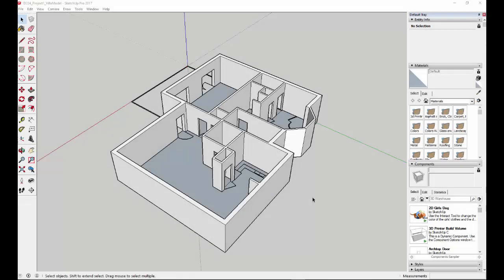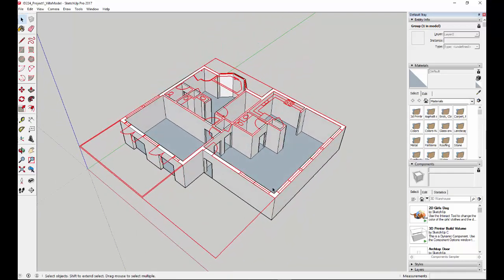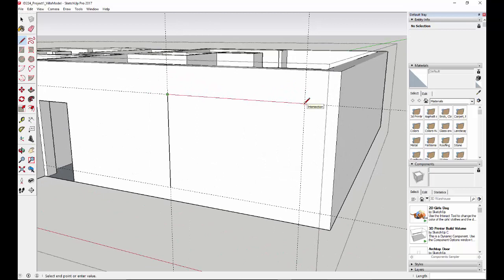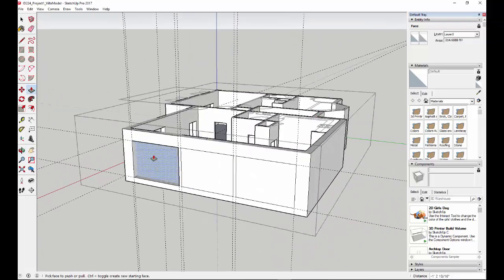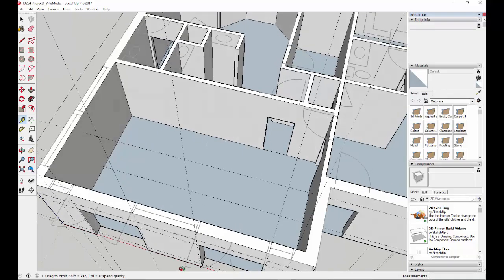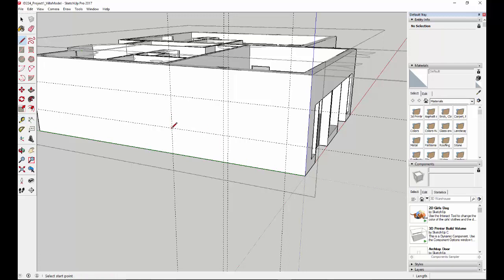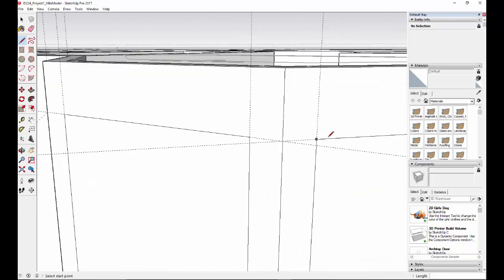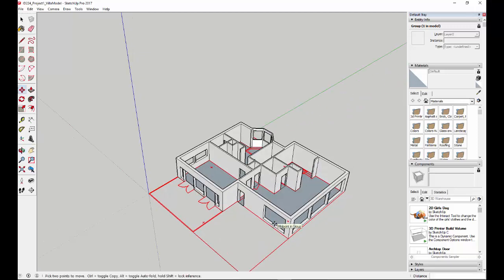CatchUp 2 SketchUp Video 10: Window Openings